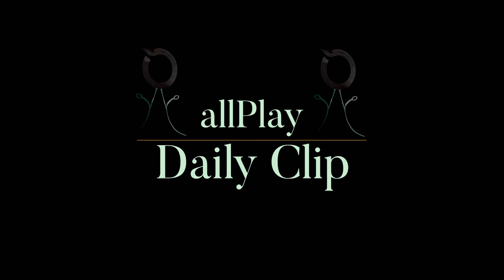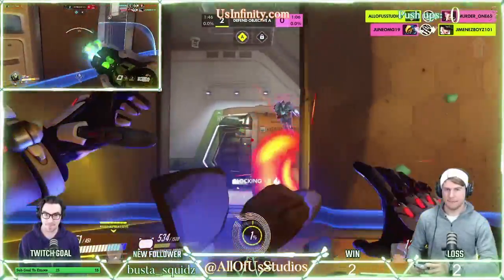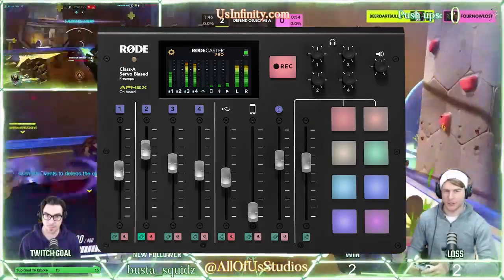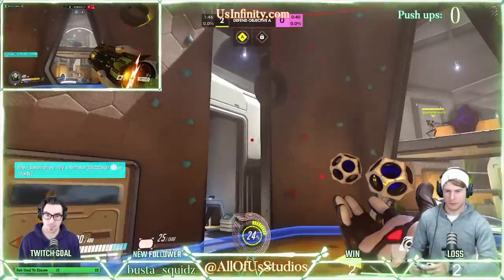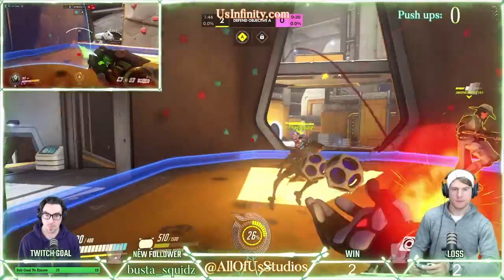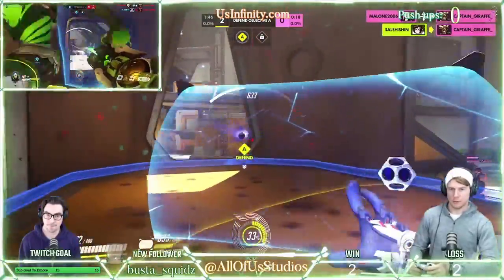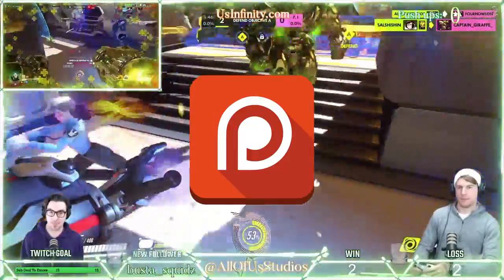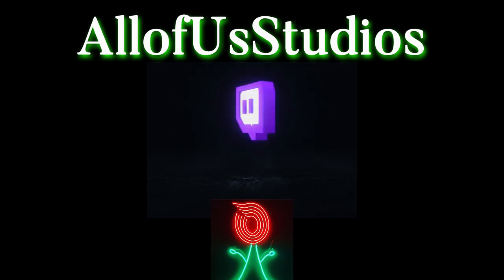Sigma Ultimate SHIELD DAMAGE & Orisa FIRE On Point w/ RODECaster Pro Audio | All of Us Daily Clip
Sigma + Orisa use perfect comms to hold the point and win the match in the newest All of Us Daily Clip from All of Us Studios!

Audio Interface (RODE)

- All of Us Studios is a digital media production company located in Portland, OR. -